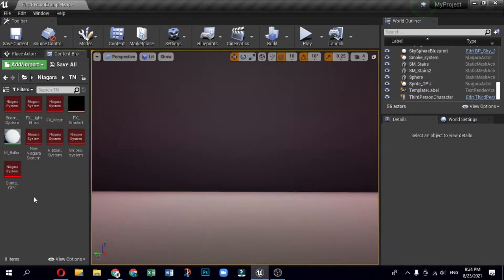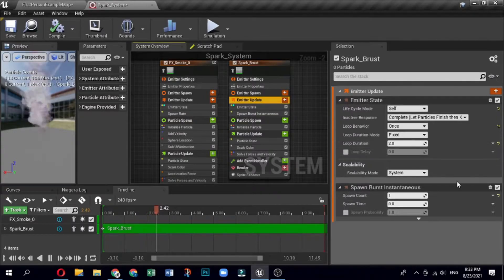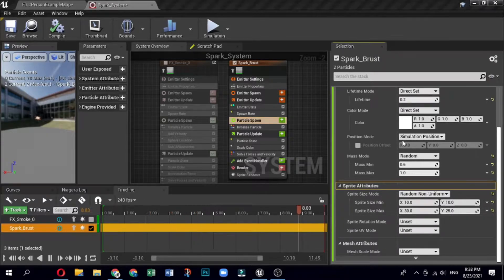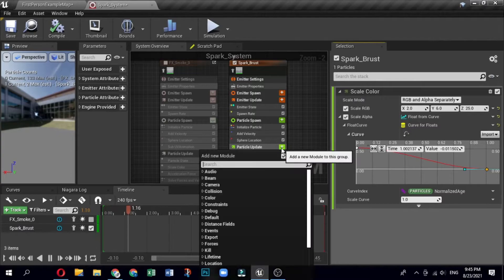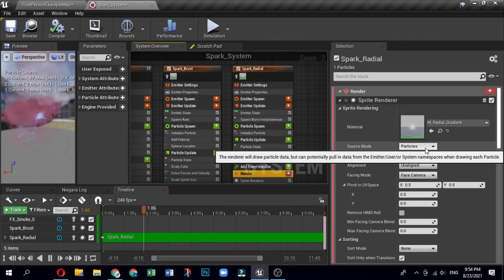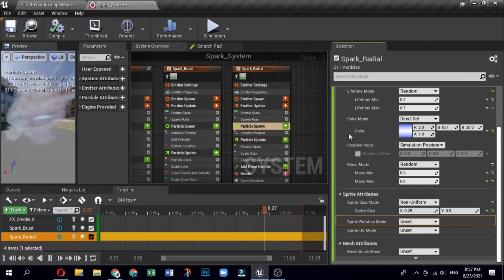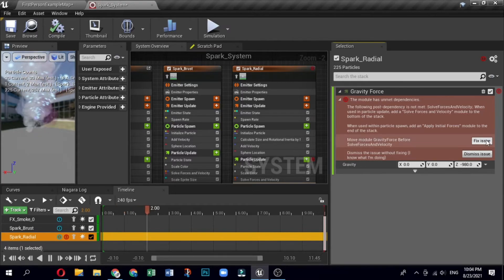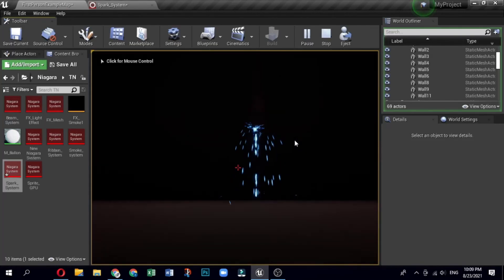N:-7 Spark Effect (Multiple Emitter) | UE4 Niagara System For Beginners | AIP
Hello! Welcome once again! In this video series, we will see what Niagara is and how to use the Niagara system for creating excellent VFX.
In the Earlier videos in this series, we have seen the making of a Niagara Emitter to emit a continuous ribbon-style particle effect into the world. In this video, you will learn how to create the sparks effect in Niagara.